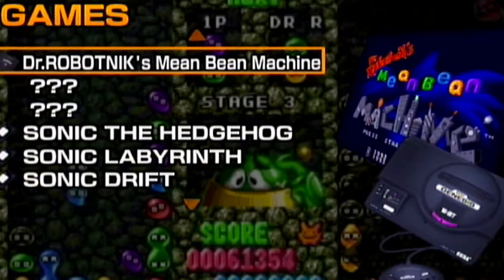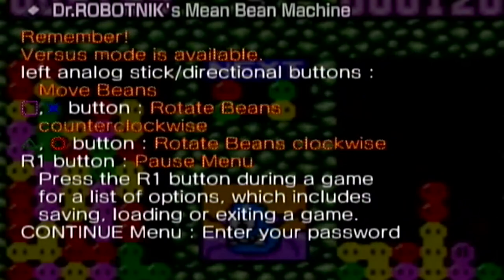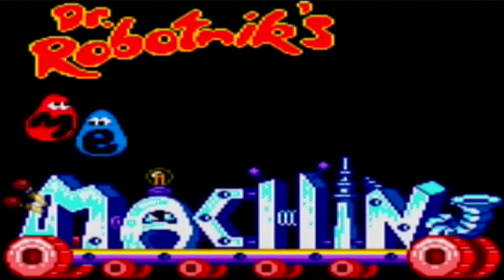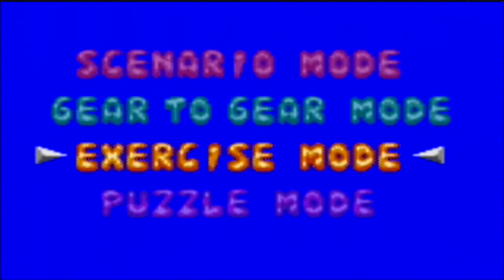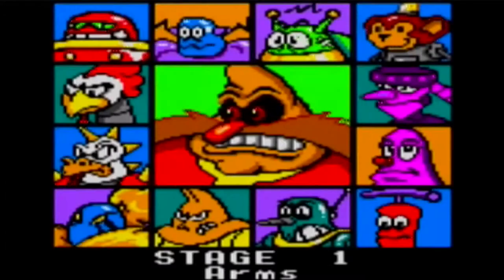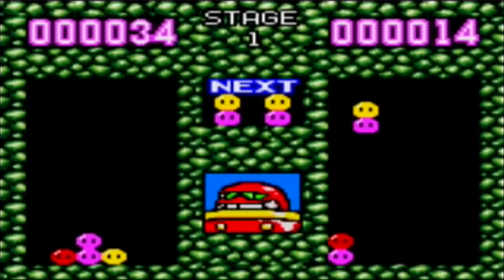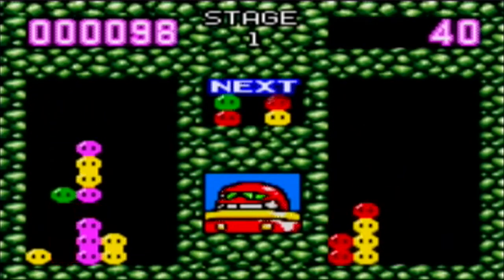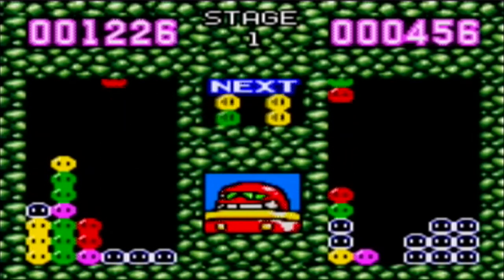Let's Play Dr Robotnik's Mean Bean Machine Part 6: Game Gear Version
Here I show off the Sega Game Gear version of Dr. Robotnik's Mean Bean Machine!